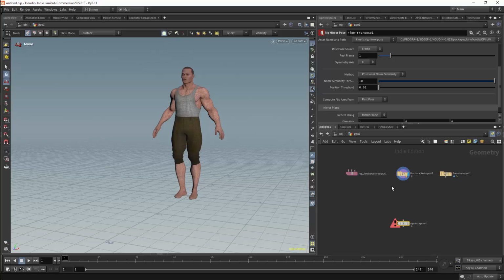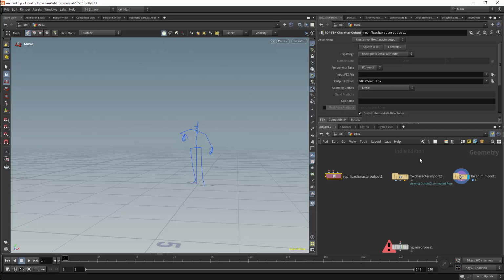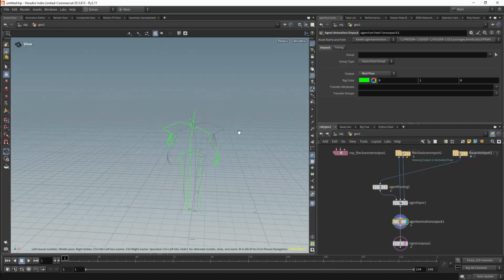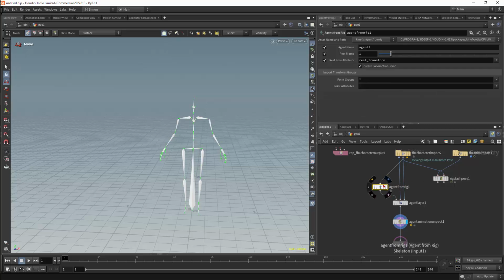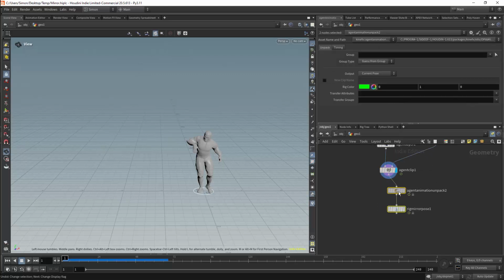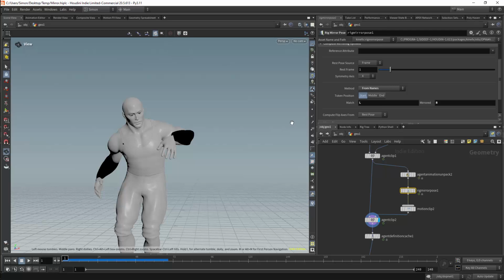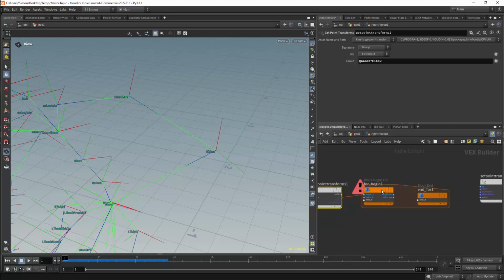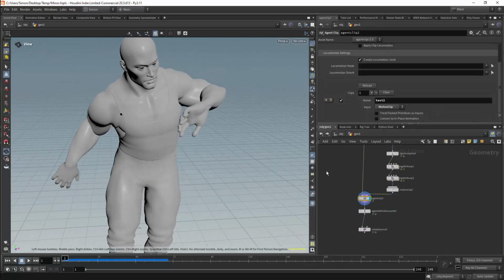Crowds: The Agent Rest Pose And Mirroring